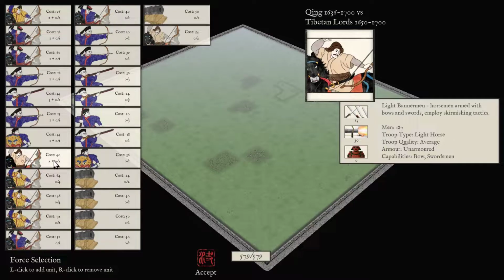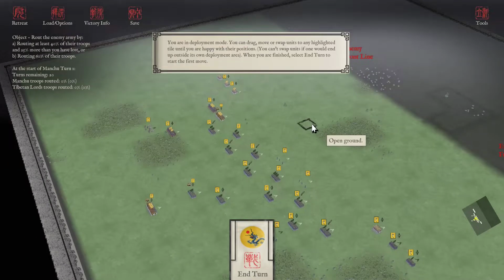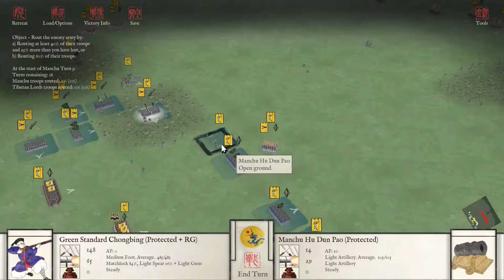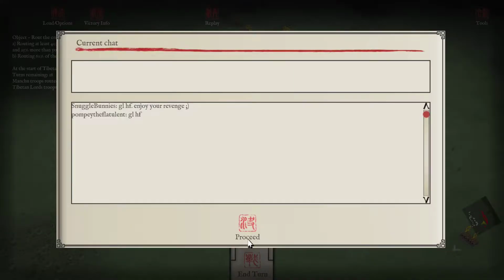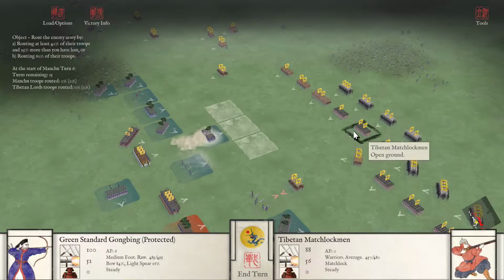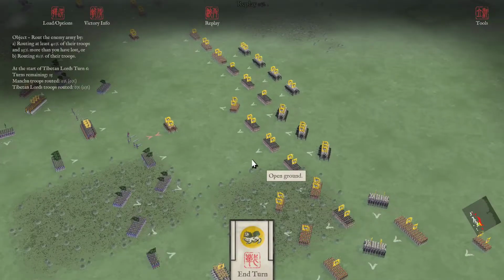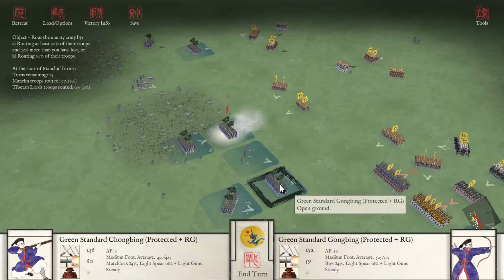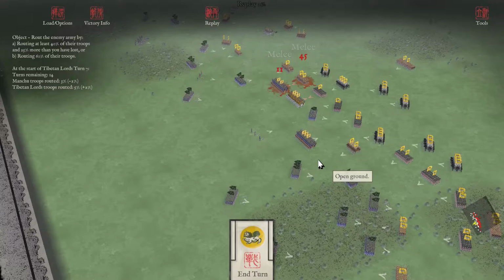Sengoku Jidai Multiplayer #30: Qing vs Tibetans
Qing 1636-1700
vs
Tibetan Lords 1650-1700